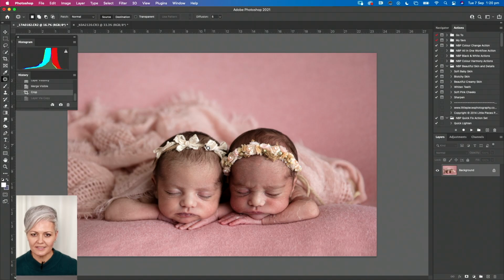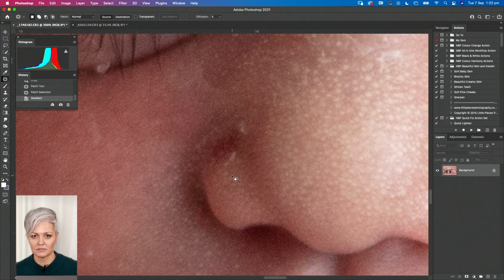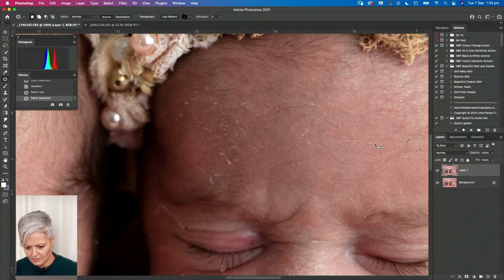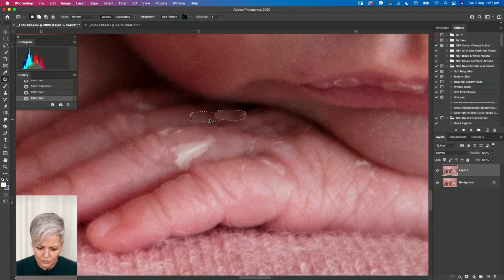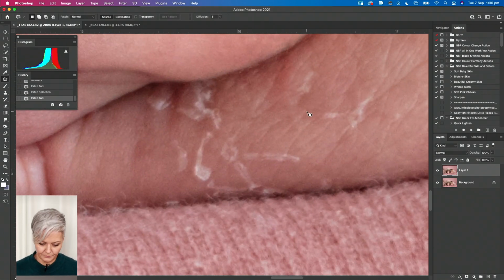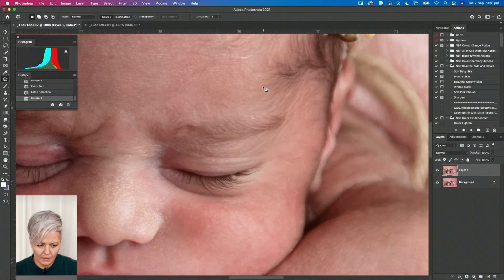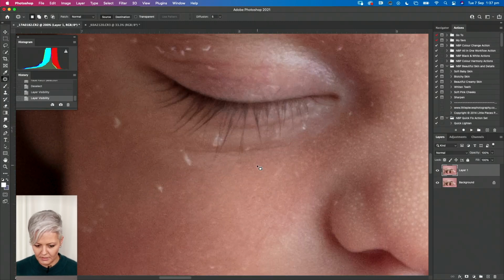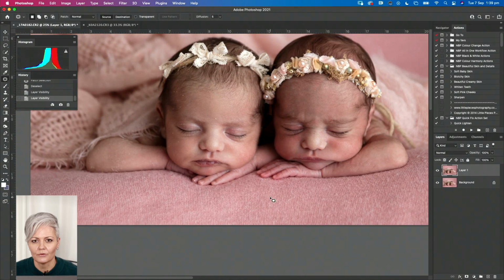Remove Flaky Skin From Face In Photoshop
Learn how to remove flaky skin from the face in photoshop with the patch tool. Kelly Brown will guide you step by step on how to get great results.

The patch tool in photoshop is a great way to fix many unavoidable problems like flaky skin.